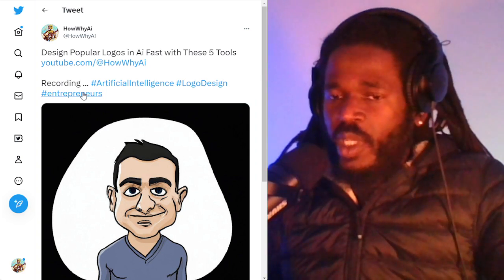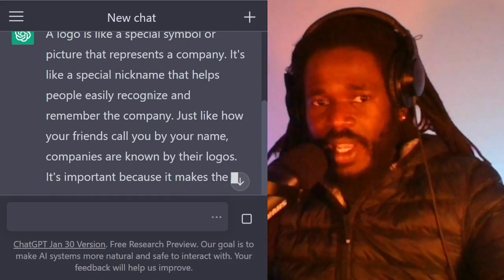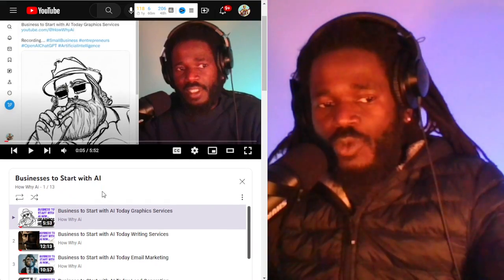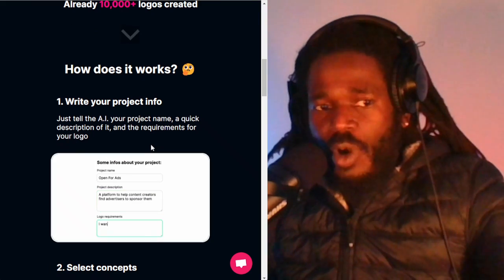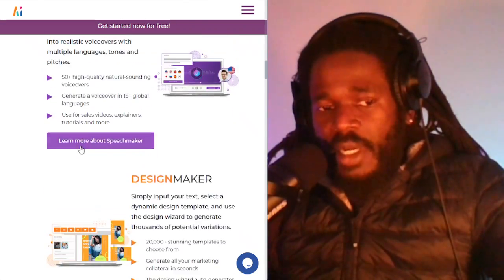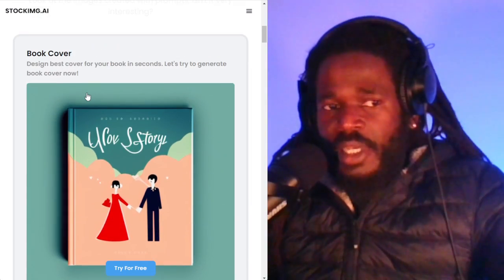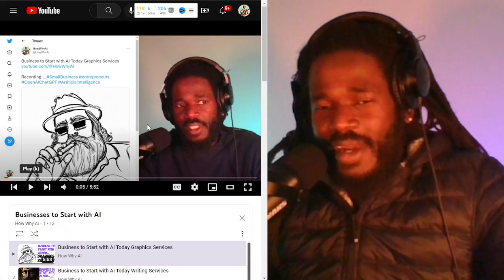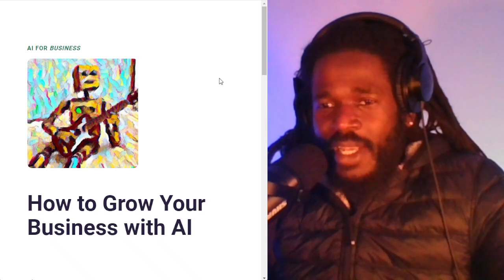Design Popular Logo in Ai Fast with These 5 Tools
Looking to design a popular logo in a hurry? Then check out these 5 ai apps for logo design for businesses!